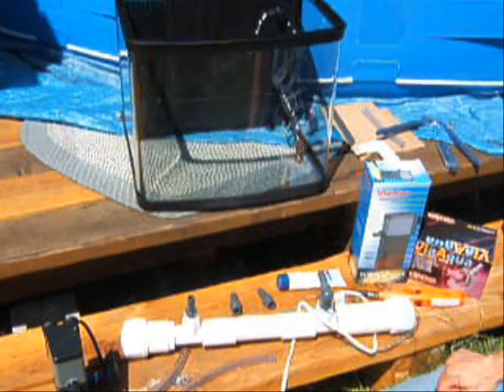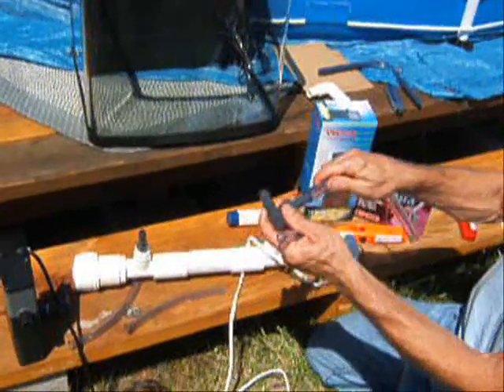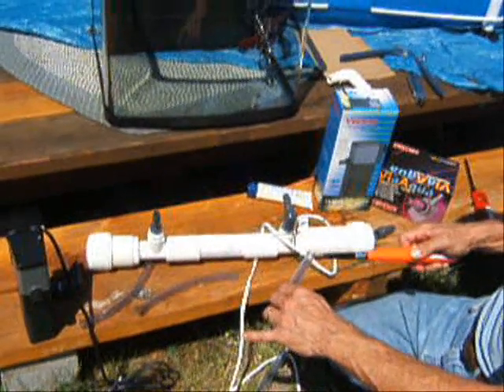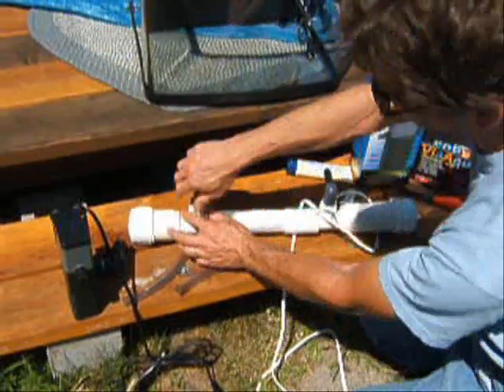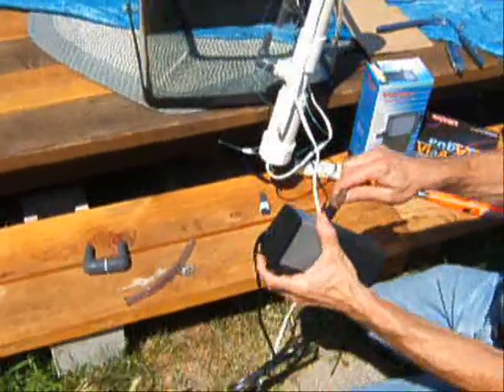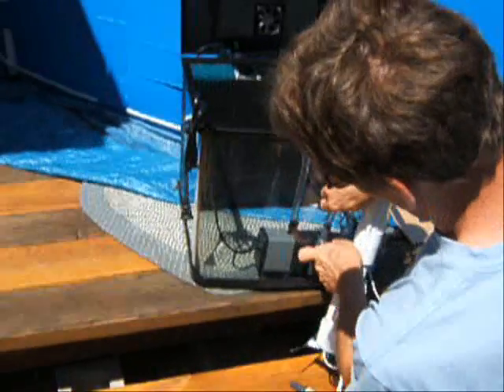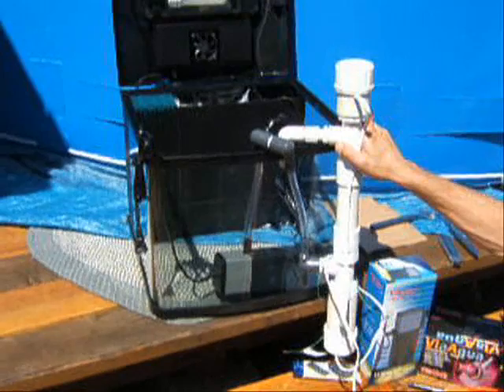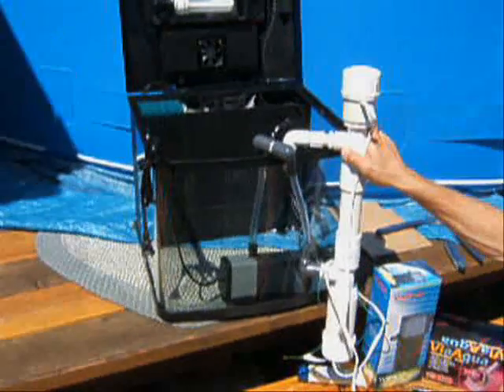Aquarium UV Sterilizer Installation Demonstration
Demonstration for the connection of a Custom UV Sterilizer to an Aquarium using a power head or internal filter.
Also demo about fitting aquarium tubing.

Please note THAT THIS IS A LARGER UV Sterilizer in proportion to the demo tank used, this Sterilizer and aquarium were simply used AS A DEMONSTRATION for emphasis and easier visual aid.
For a Small aquarium such as this a High "Dwell Time" Vecton UV 8 watt would be suggested for Level 1 or 2 Sterilization. A compact UV such as the Terminator 5 Watt would also work for level 1 Sterilization.
However based on experience and controlled tests the use of most Internal or HOB UVs will yield at best clarification, not level 1 or 2 sterilization.

Please visit these references below for much more in depth/factual information about  UV Sterilizer Information: